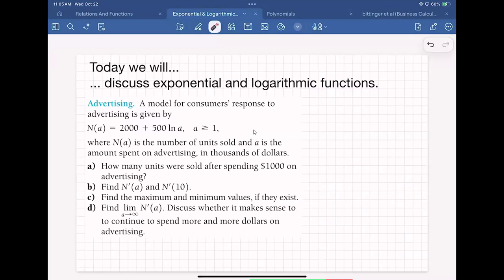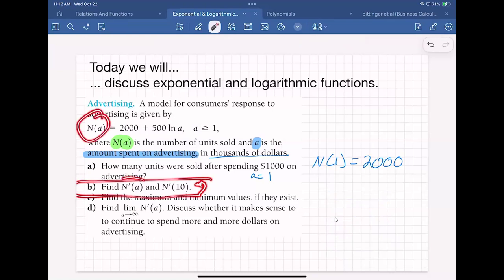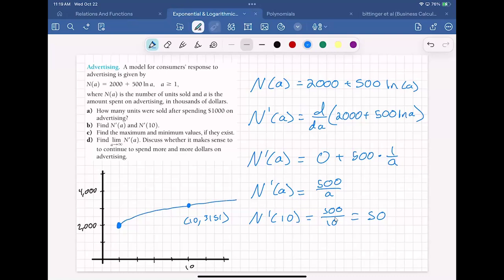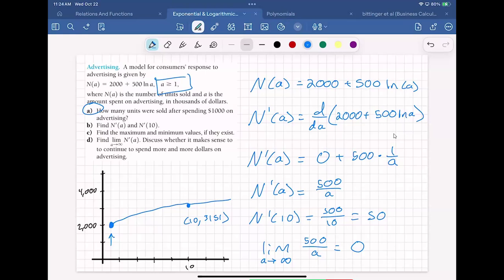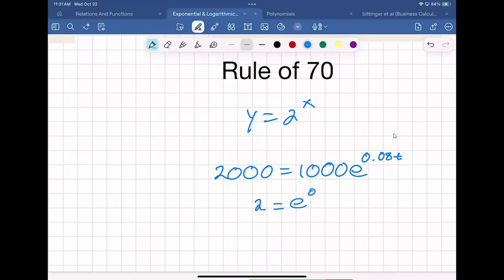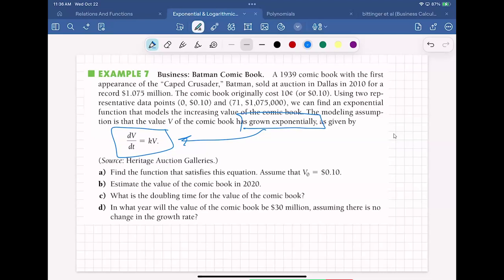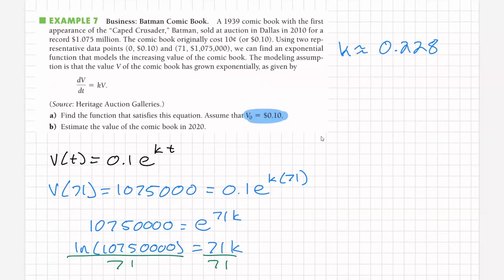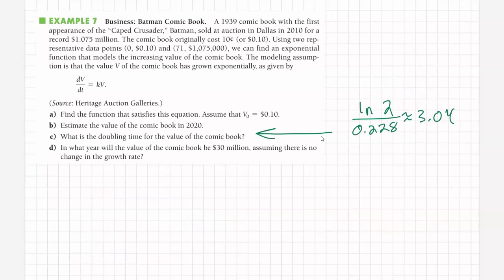MATH 2103 - Fall 2025 - Derivative Applications of Exponential Functions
This video is from and in-class lecture for MATH 2103 at BRCC. The focus is on limits, rates of change, and derivatives of exponential functions.